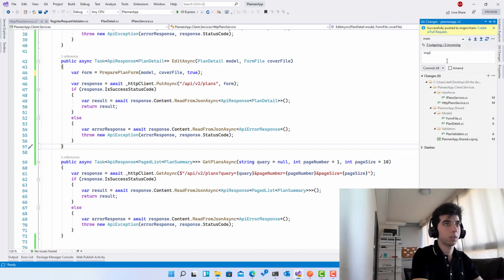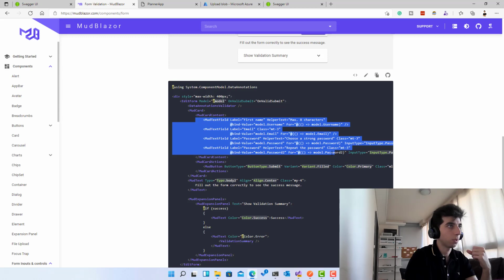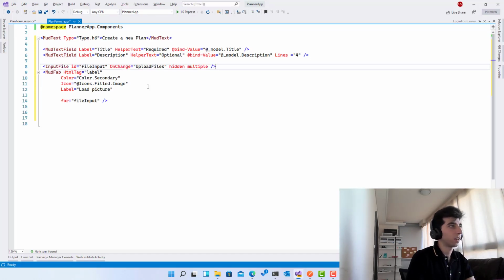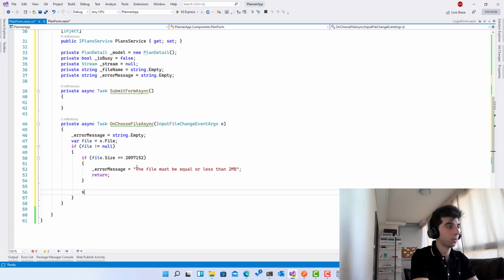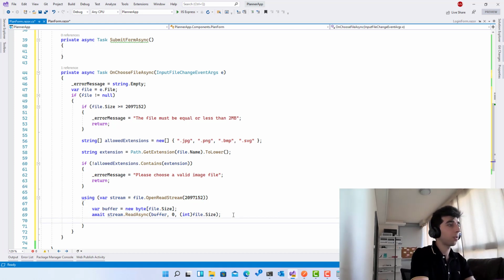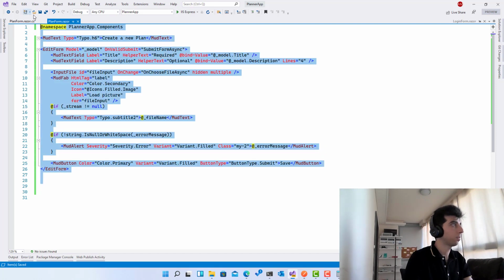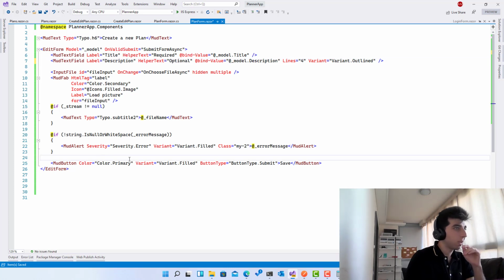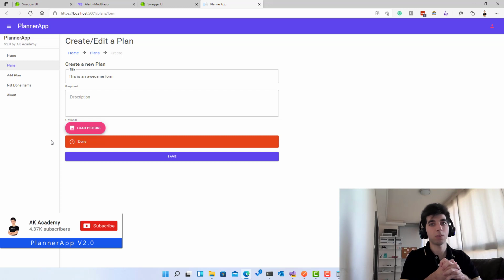21 Blazor PlannerApp V2 | Design the Plan Form & Implement Choose File | AK Academy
In this video, we are going to design the form that we will use to create/edit a plan and then we will implement choose a file and put it in a stream this form is the same that we will use to edit and create a plan. Enjoy it

The following is the schedule of the video:
00:00 Introduction
01:20 Create the form file
03:10 Design the UI
08:29 Implement the logic of choosing the file
16:20 Continue on the Form design
18:45 Create the form page
20:30 Test
21:50 Make some improvements for the design
25:00 Final test